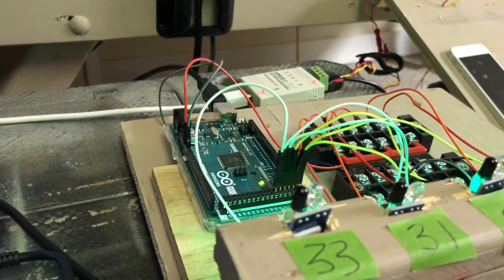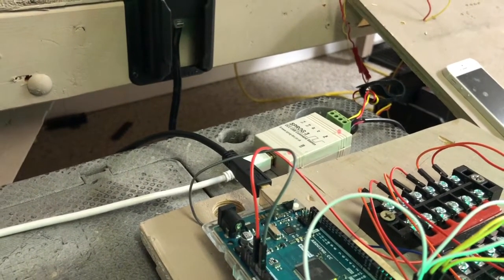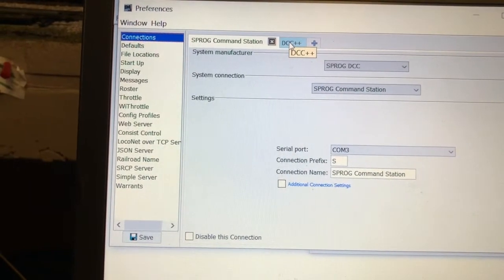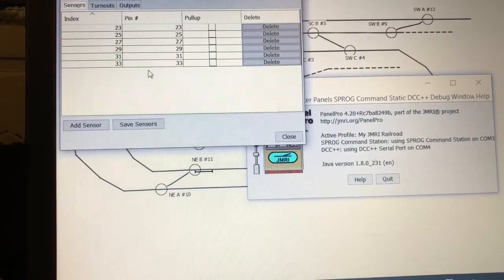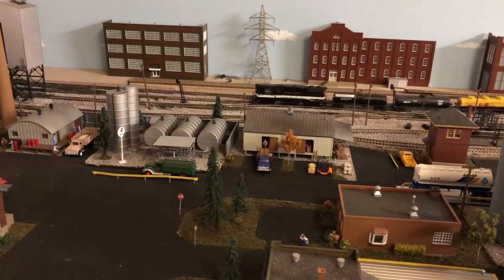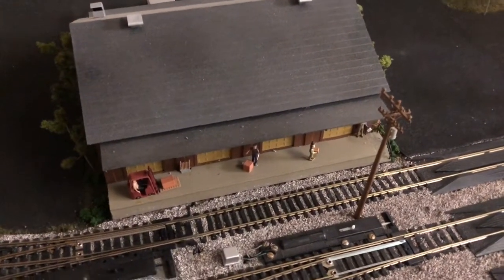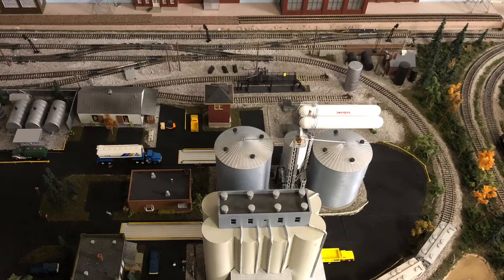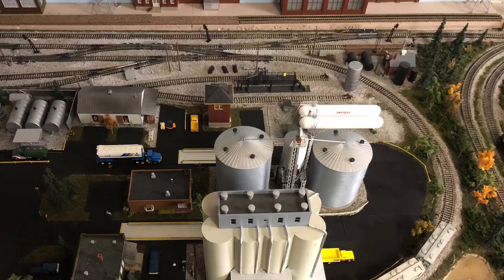My 4x8x2 HO Layout - Technology kicks my Ass